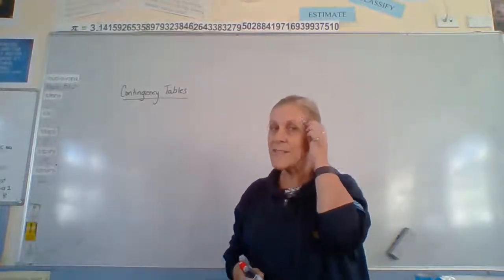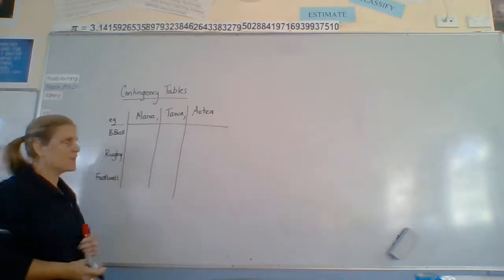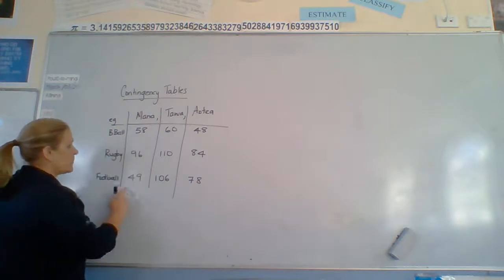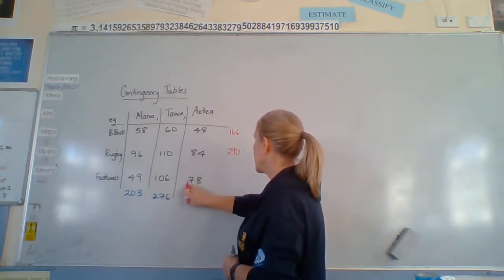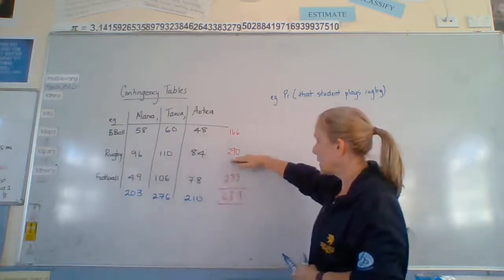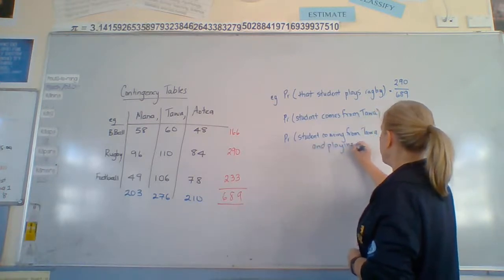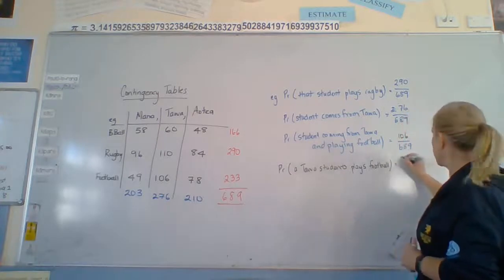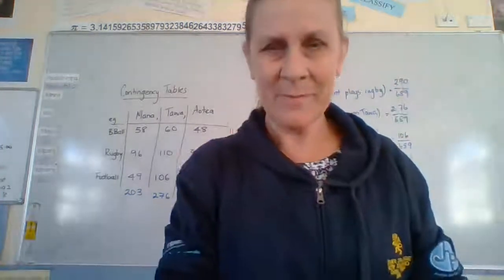NCEA Level Two 2.12 Continency Tables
Dealing with probability from tables of values